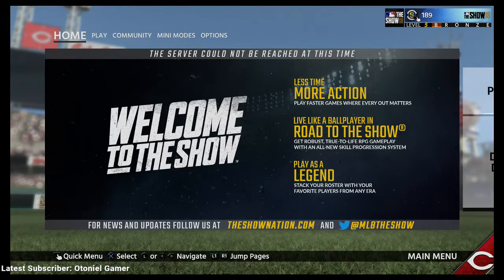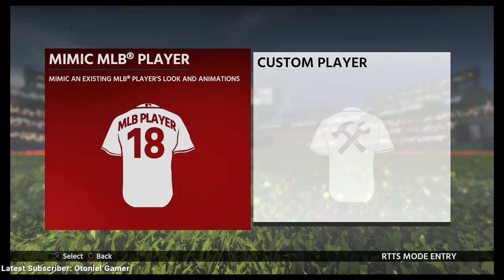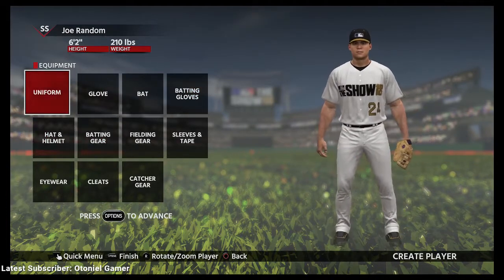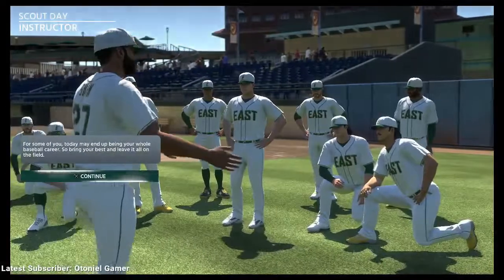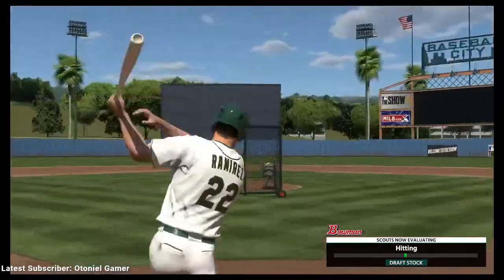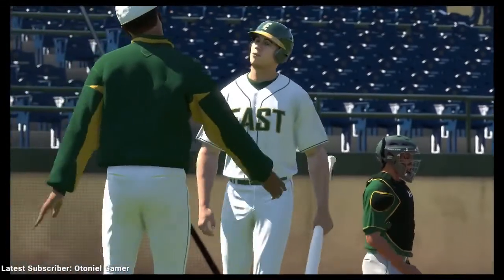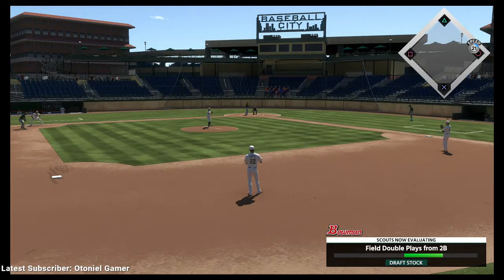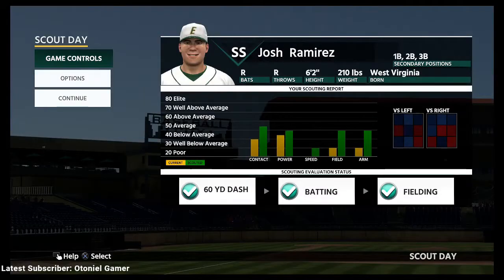MLB Road to The Show Tutorial: How to Create a Prospect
In this video I will show you how to create a prospect in MLB The Show 18. Let me know down in the comments if you guys liked this video and would like more content like this.